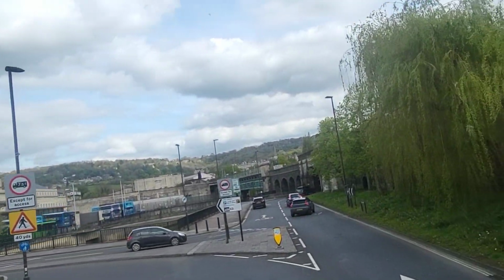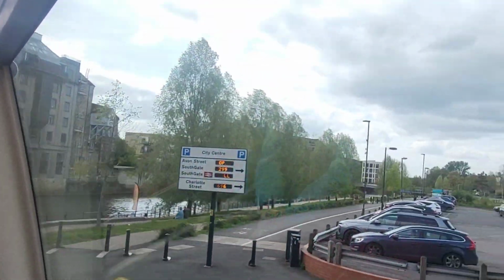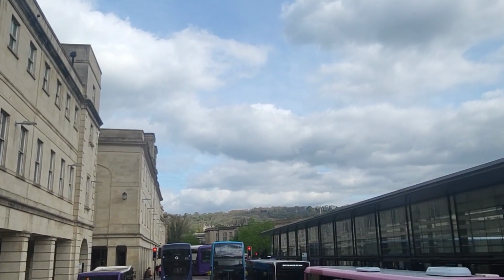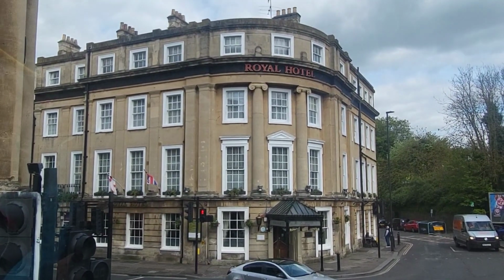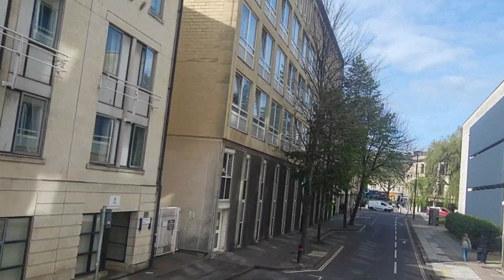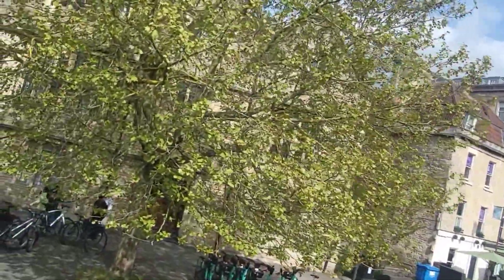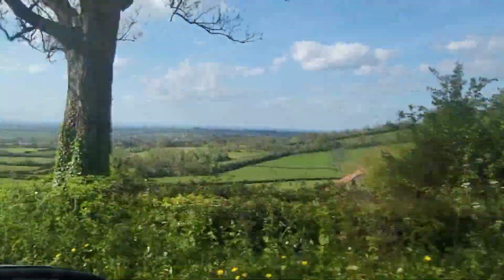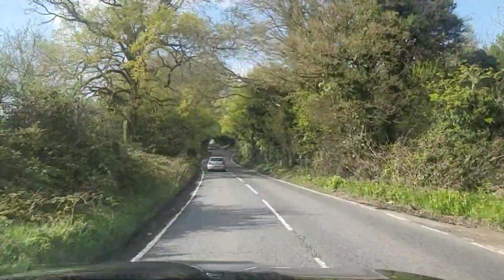UK 🇬🇧 Tour Around city of Bath. My Adventures 6. beverlyquilaton *wild 🍓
Bath City Tour. Wales United Kingdom 🇬🇧